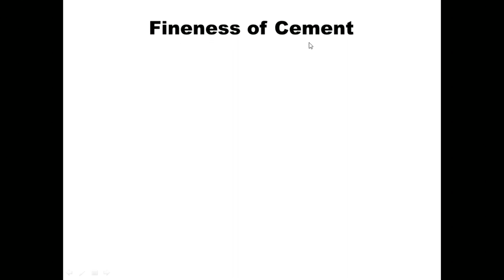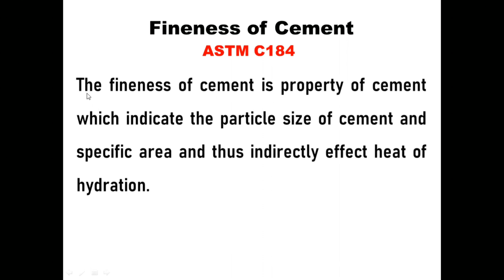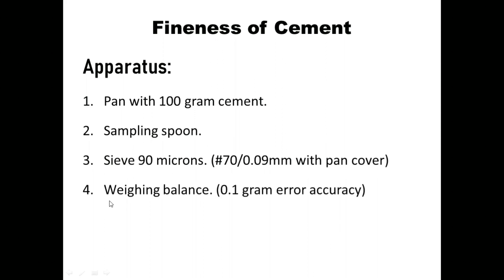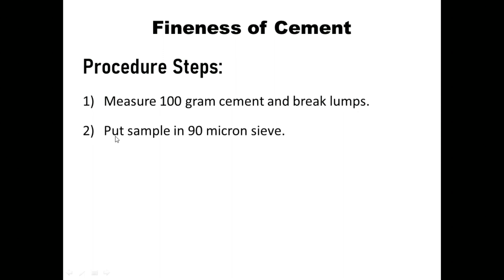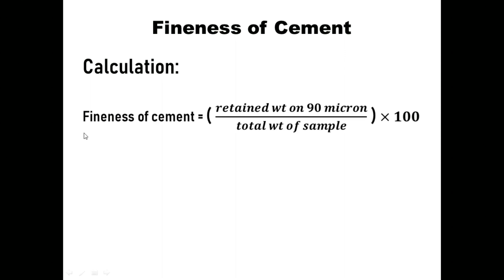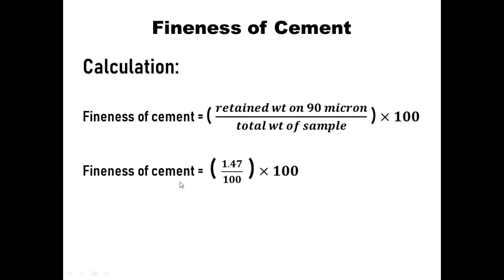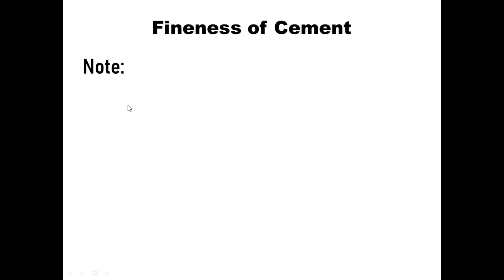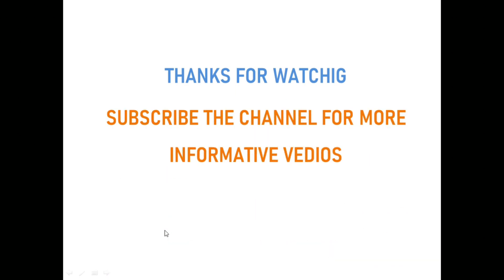Fineness Test of Cement | ASTM C184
Fineness test of cement by sieve analysis

Fineness test of cement

ASTM C184

tests on cement

tests on construction materials

ASTM tests

ASTM Codes

what is ASTM

ASTM Stands for

cement test

how to check cement

fresh cement vs old cement

fresh cement test

concrete tests

civil engineering materials

civil engineering materials tests